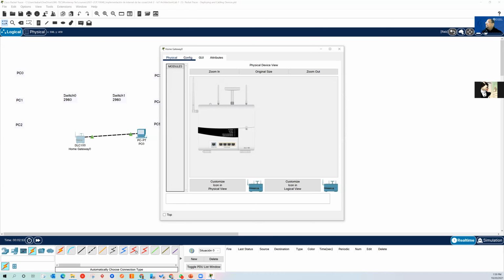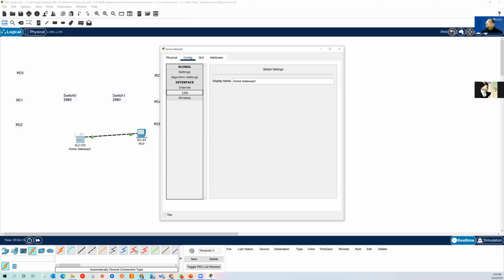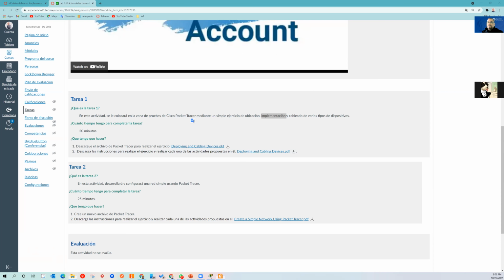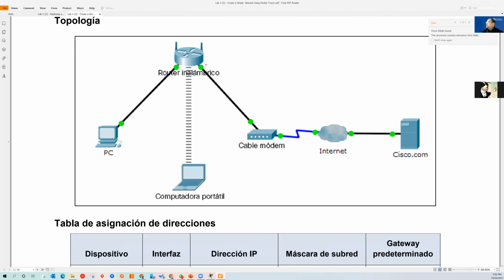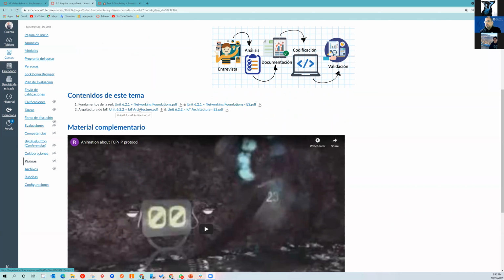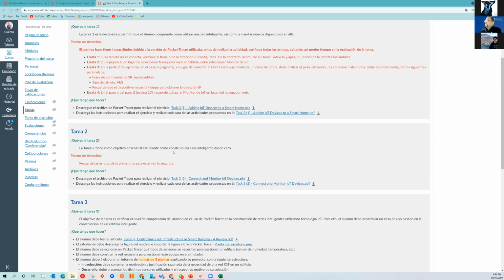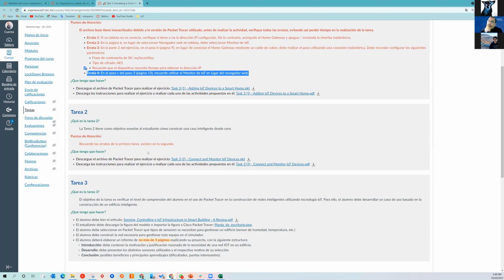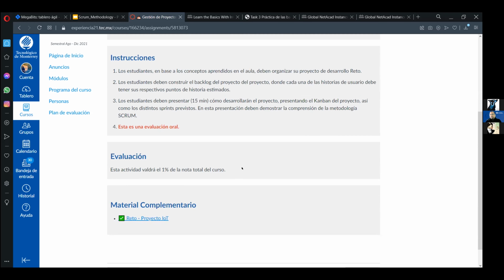20 10 2021 - IOT GP 302 (PART 3)